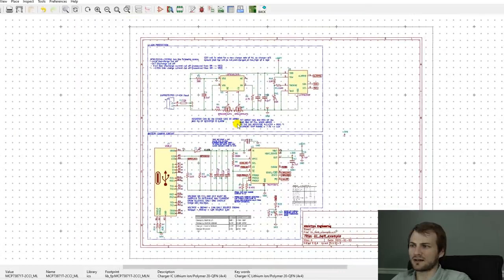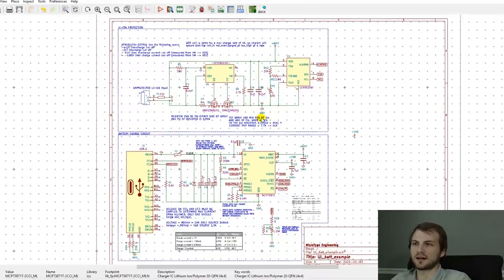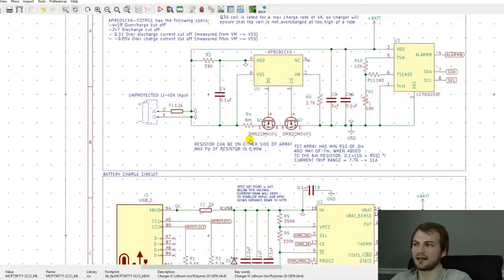Li-Ion Battery Circuit Safety Design - Circuit Tips and Tricks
Lithium Ion batteries are one of the best technologies to use for a battery in portable electronics. They can also be one of the most dangerous if safety precautions are not taken. In this video I go into understanding what UL listing for a product means, and how it can help increase the safety of a product. Using this knowledge I show several battery protection techniques to help protect your circuit from catastrophic failure.

- About Microtype Engineering - Microtype Engineering strives to help businesses turn an idea into a physical product. Whether you are already established and seeking to branch out into a new product or working on an exciting new startup project, MTE can guide you along the way. MTE provides rapid prototyping, enabling you to quickly have a physical product in your hands to showcase and test. MTE offers a personalized approach, helping navigate the often confusing, and expensive path to manufacturing and selling a product.